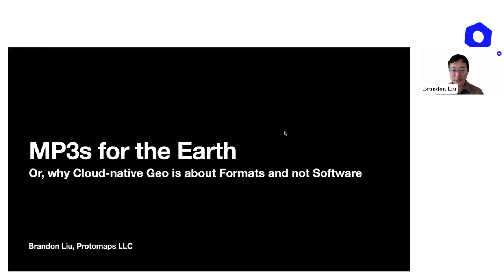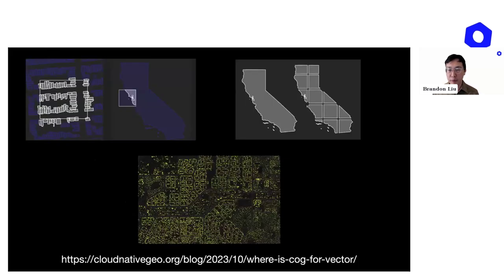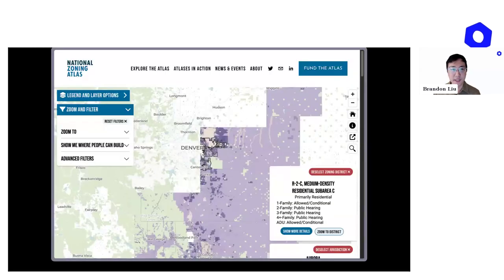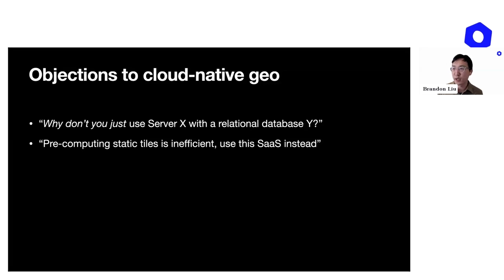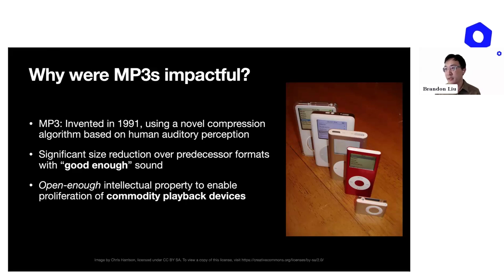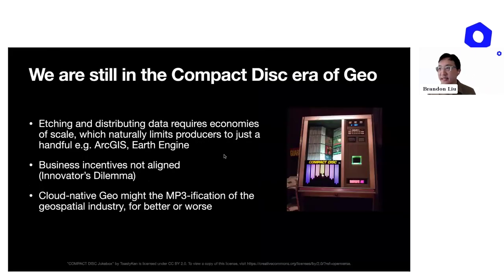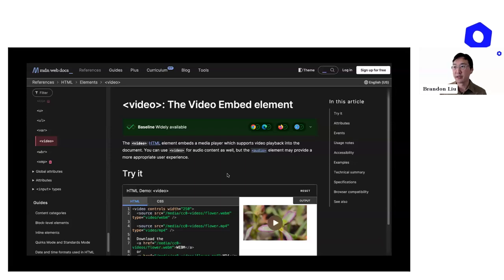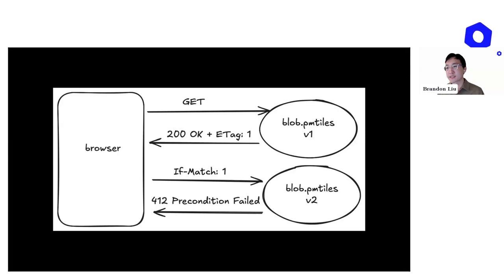MP3s for the Earth - Talk by Brandon Liu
PMTiles is a cloud-native visualization format for tiled data - think of it like COG for vector. In this short demo, Brandon Liu goes over the design principles behind PMTiles, how it compares to alternatives, and how it aims to make earth data more accessible just like MP3s did for recorded music.